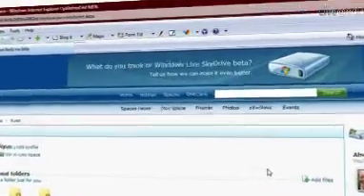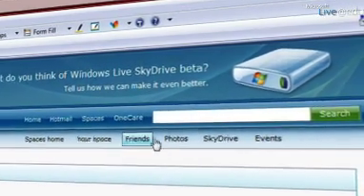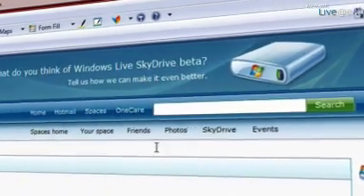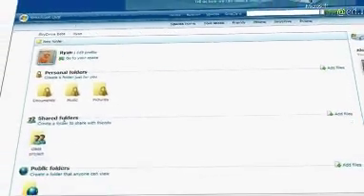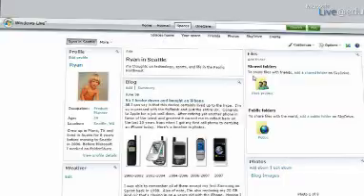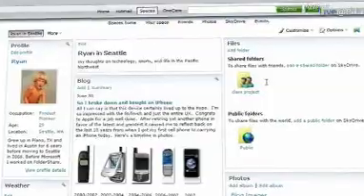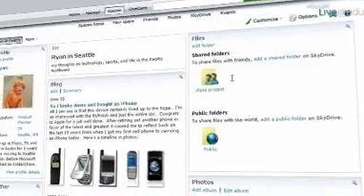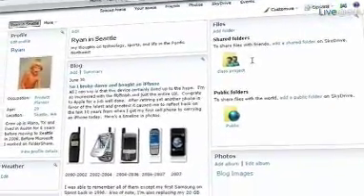Windows Live SkyDrive - Shared Folders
Learn how to set up shared folders on Microsoft Windows Live SkyDrive.